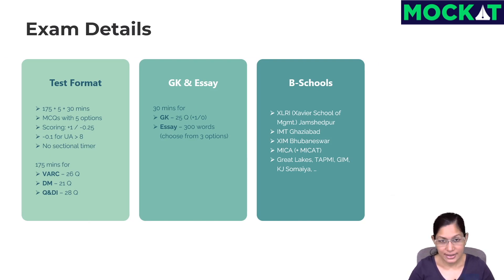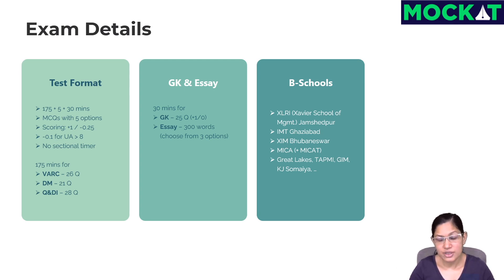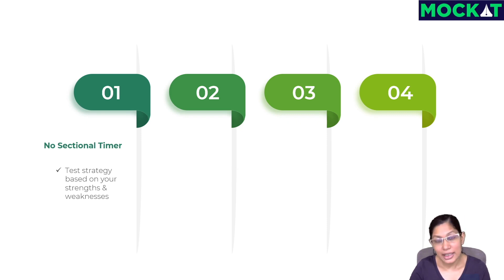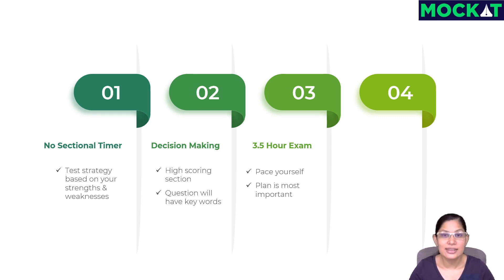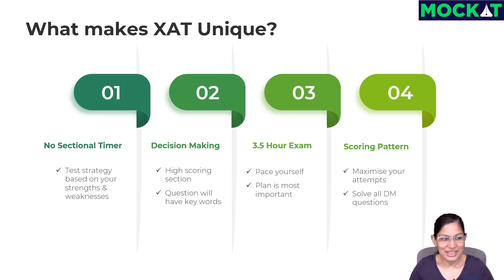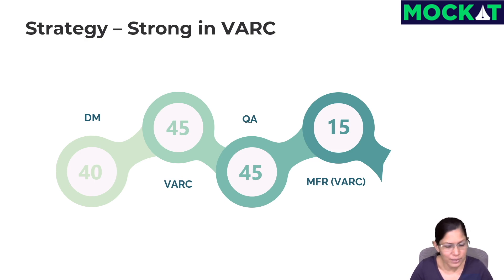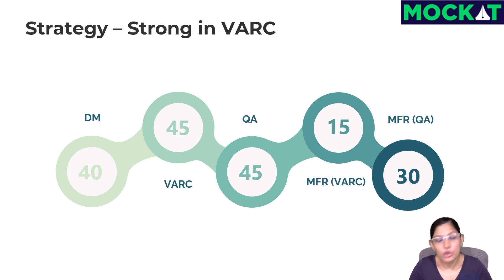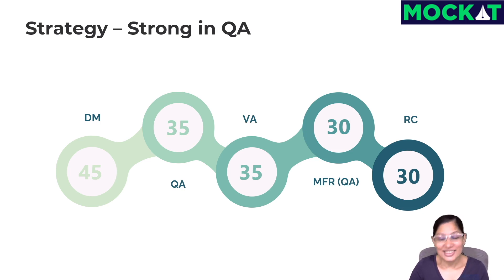XAT 2023 Test Strategy by XAT 99.9+ %iler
XAT 2023 Pattern Change & Test Strategy
Understand the Exam format, change in pattern and strategy by XAT 99.9+ %ilers to help you score well to get calls from XLRI and other B-Schools.

for content, mocks and free resources

In this video, we'll give you an overview of the change in pattern and share some tips on how to get your best possible score.

Subscribe to our YouTube channel to get more guidance from IIML grads and crack MBA entrance tests - CAT, XAT, SNAP, NMAT - with tips from IIML grads with 99.9+ %iles in CAT & XAT

Get CAT Classroom Packs, Self-Preparation Packs and Guided Mock Tests

Chapters

0:00 - Intro
0:28 - Exam Details
4:25 - Change in Pattern
5:30 - Why is XAT unique?
10:05 - Strategy (VARC)
14:56 - Strategy (Quant)
18:58 - Key takeaways